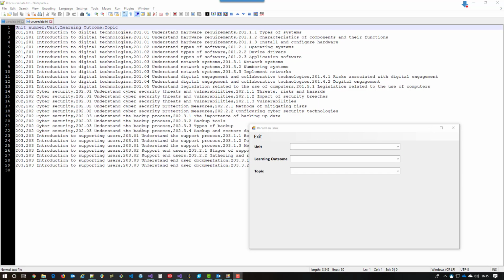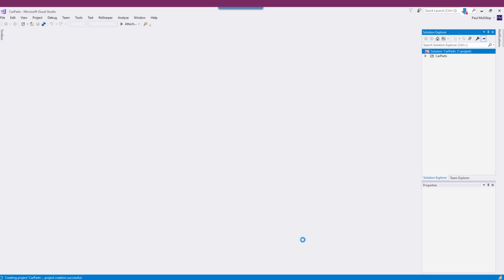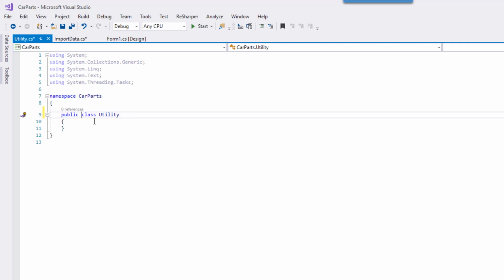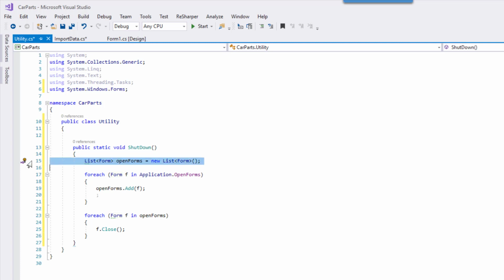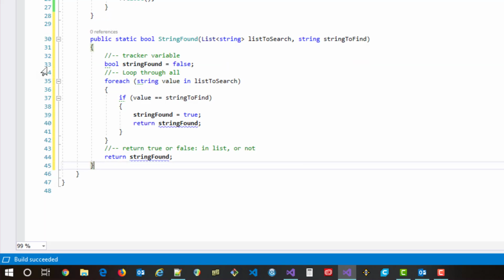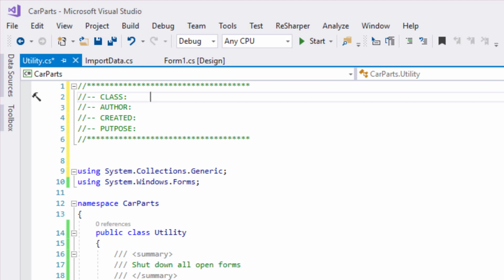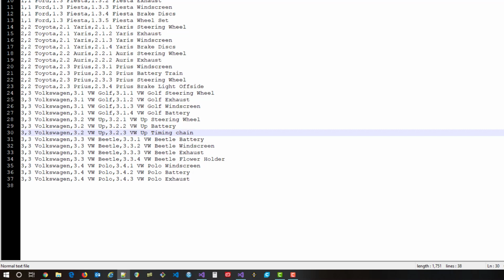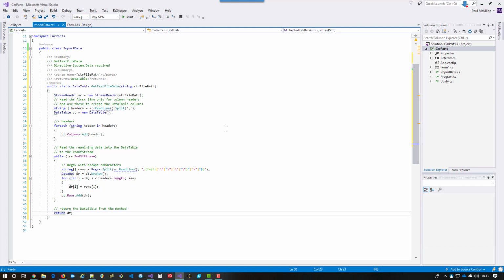01 900 Drill down combos introduction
Create the application, some classes and implement ImportData.